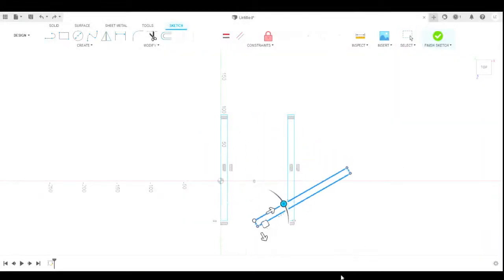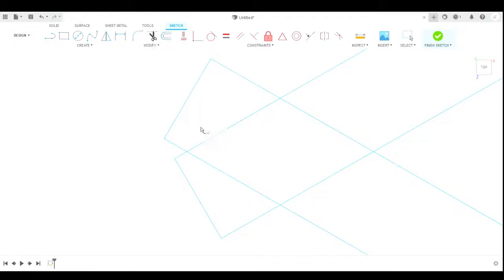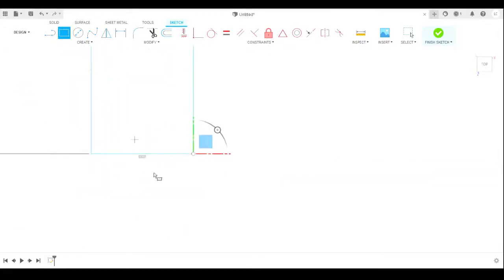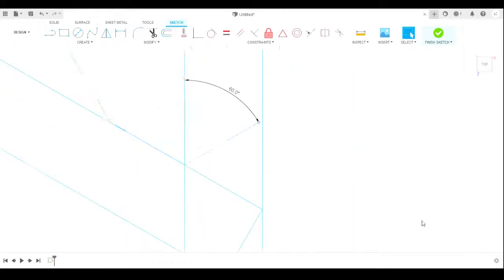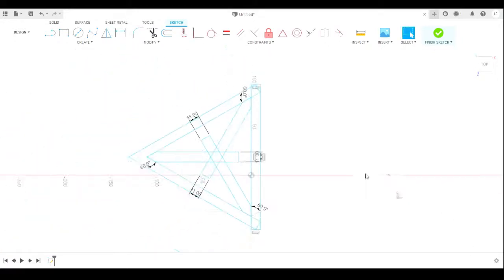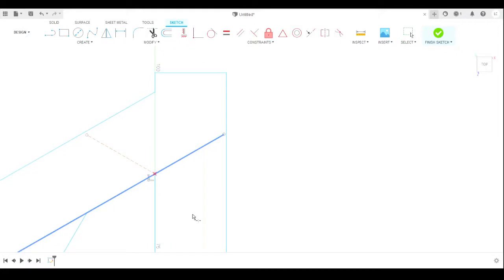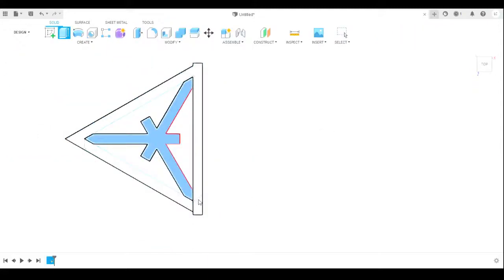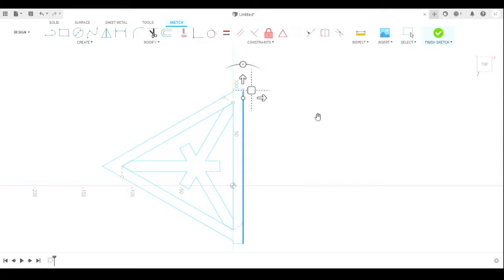Kumiko Design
Hey guys short video of the Tsuno Asanoha kumiko pattern using Fusion 360 ad Tinkercad